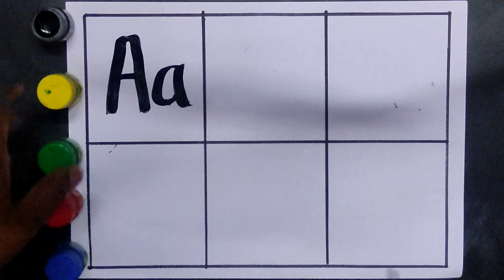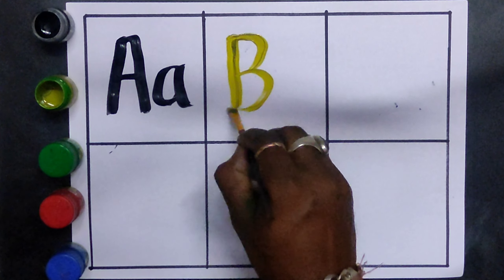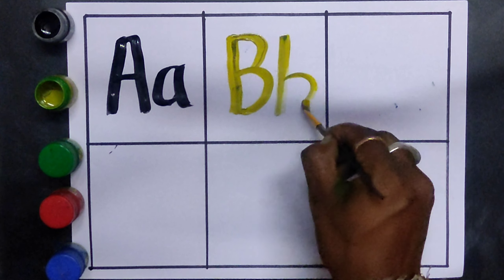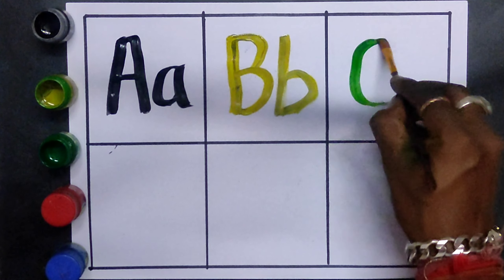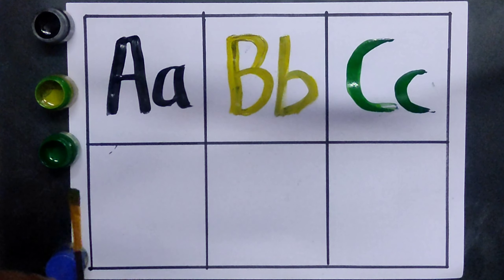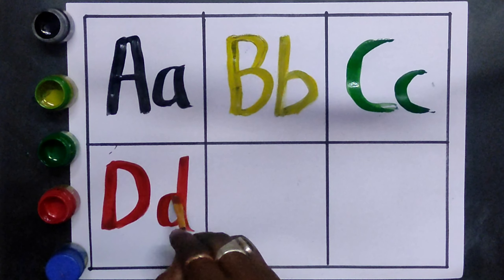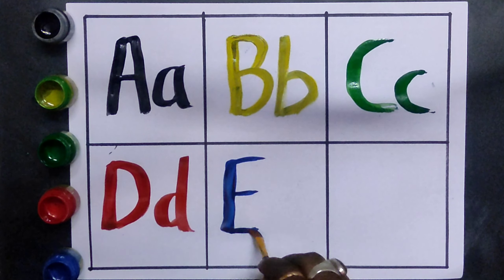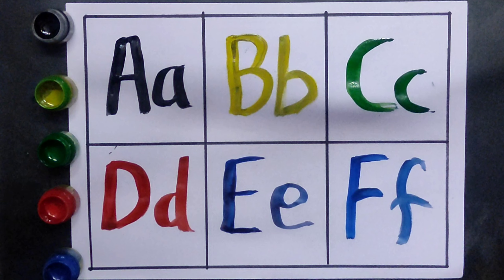A for Apple,B for Ball, Alphabets, छोटे बच्चों की पढ़ाई,kids class,toddlers kidssong abcdsongs)